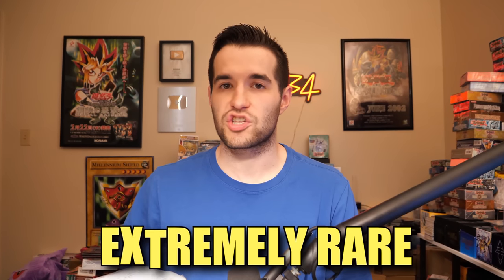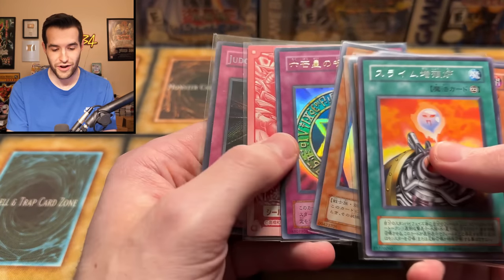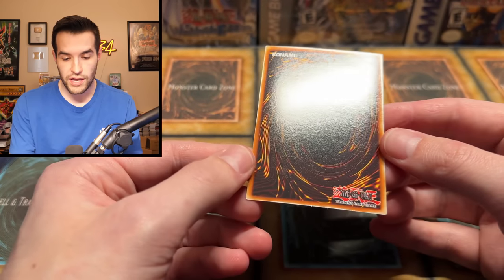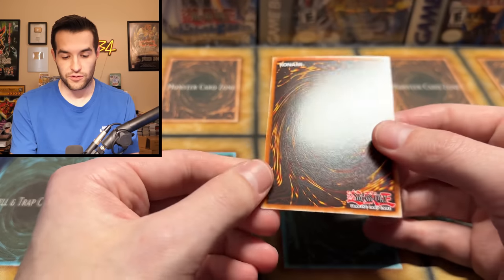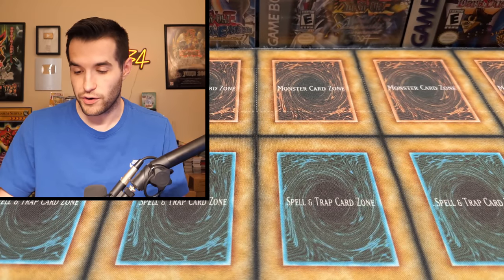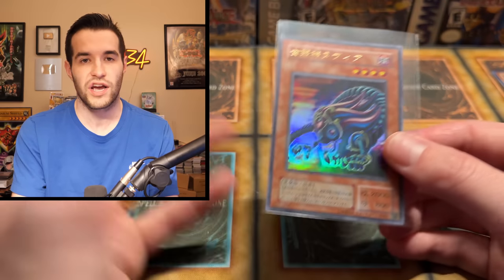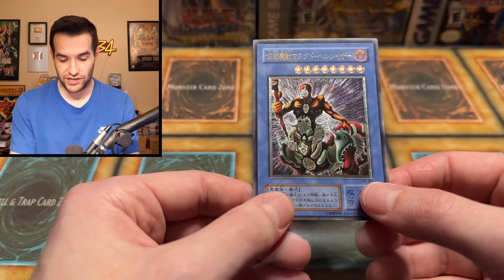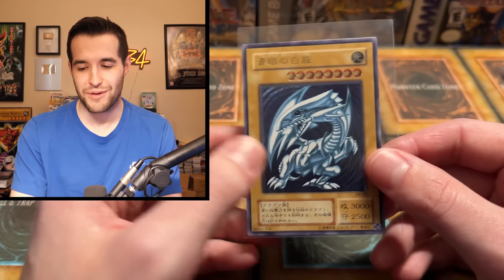Opening An INSANE Yugioh Collection (RARE CARDS)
LEGACY BOXES PRE-ORDER:
Code: 25THRUXIN5

25 Pack Set (5 of each):
Code: 25THRUXIN5

➤TCGPlayer Link!